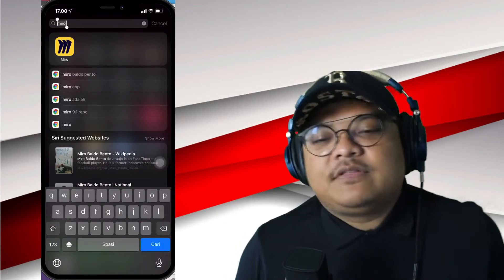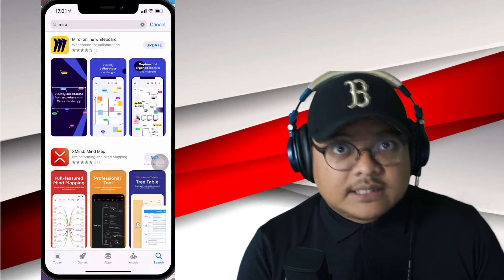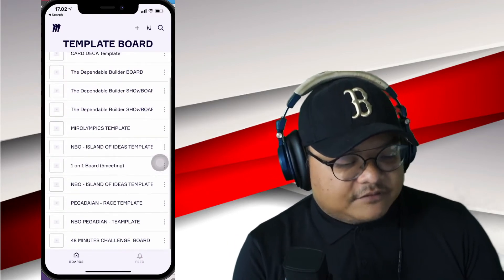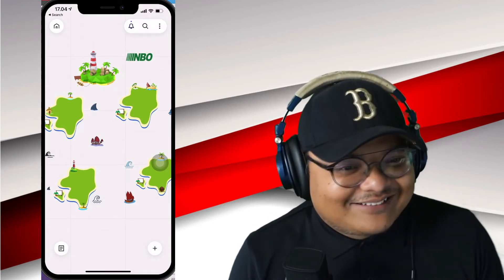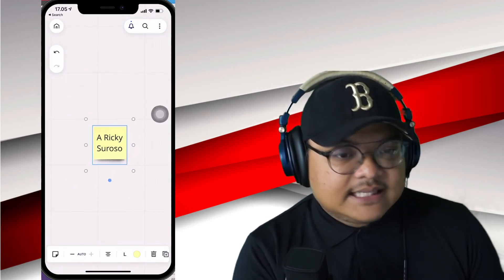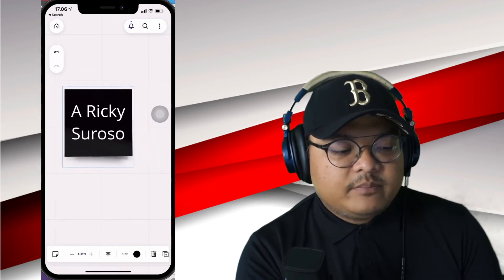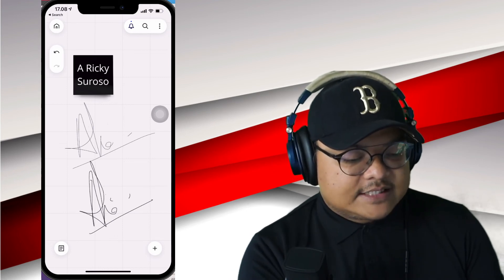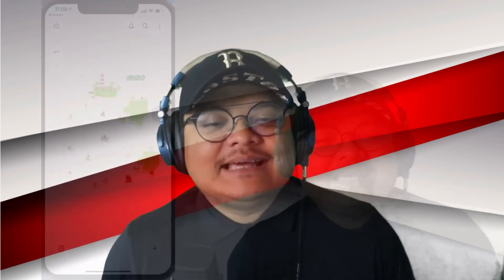How to use the MIRO apps on IOS iphone?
Learn how to use MIRO board on your device.